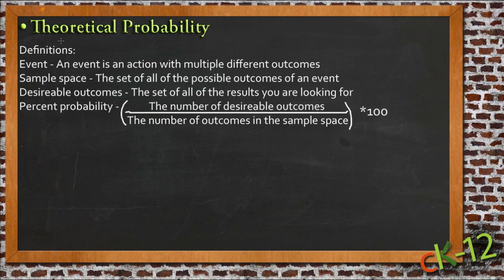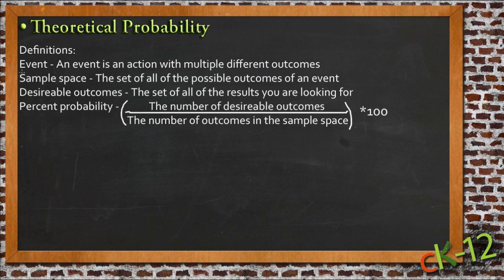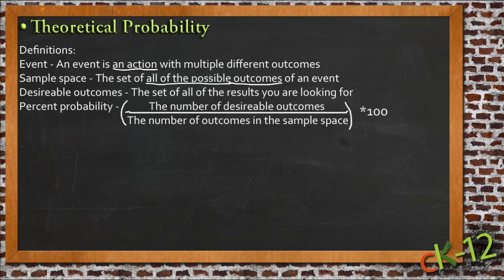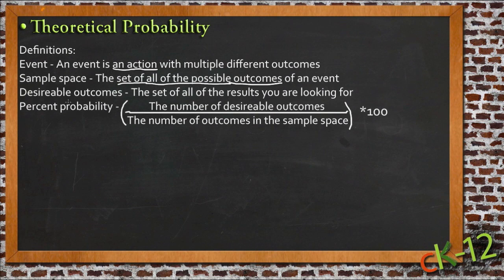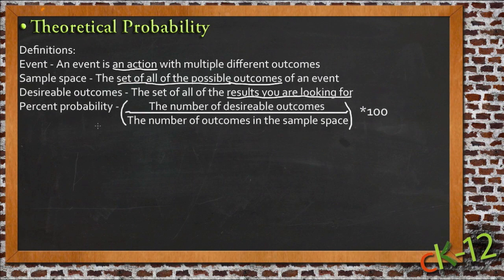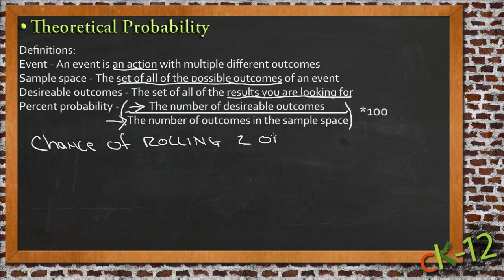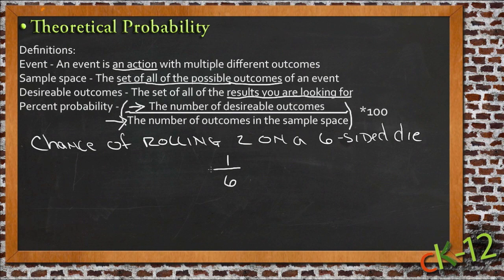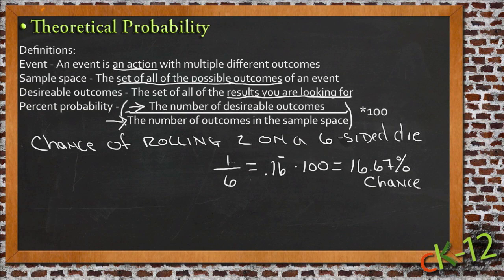Theoretical Probability: An Application (Algebra I)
Here you'll learn how to find the sample space of possible outcomes for an event. You'll also find the theoretical probability of and the odds for and against events.

This video demonstrates a sample use of theoretical probability.

14. Planning and Conducting Surveys